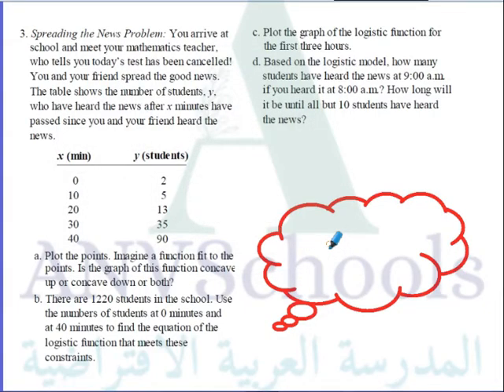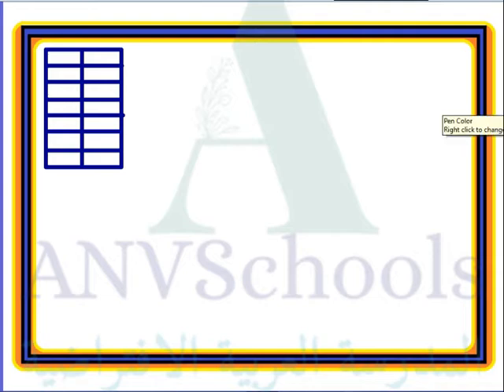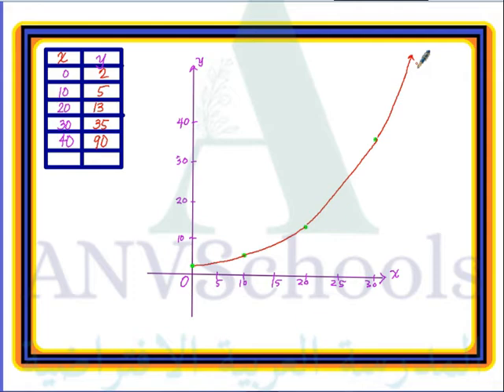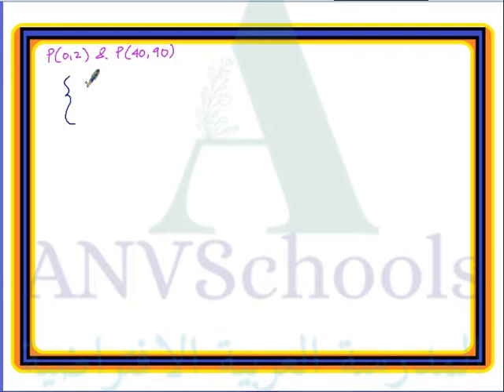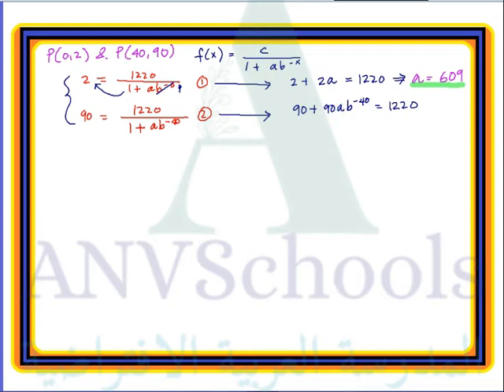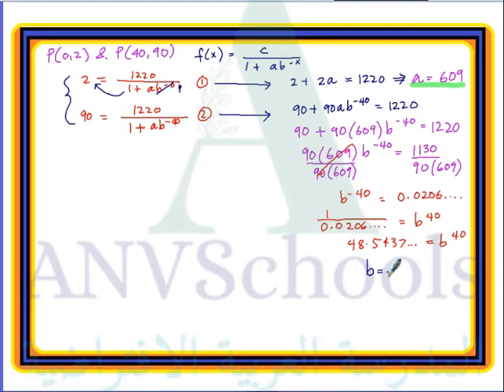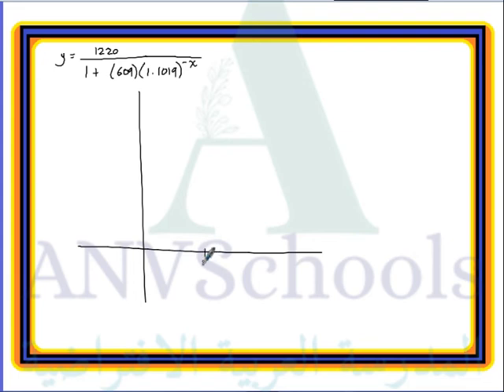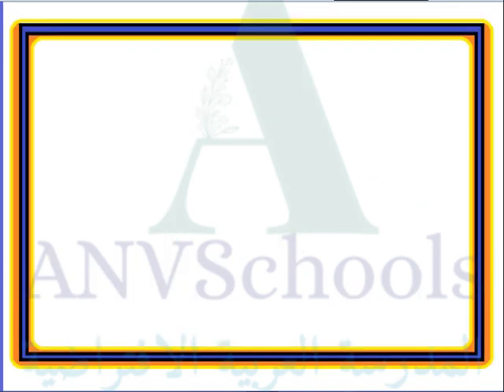Logistic Functions for Restrained Growth Problem Set 3